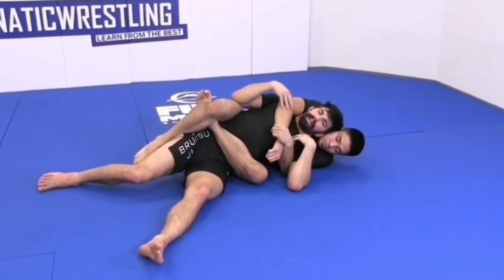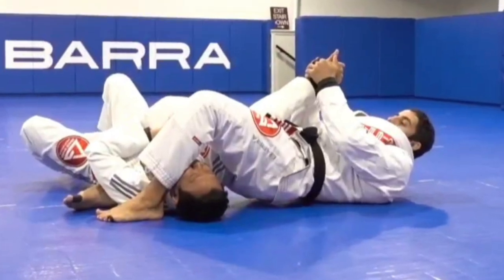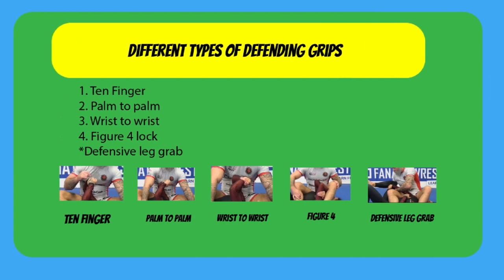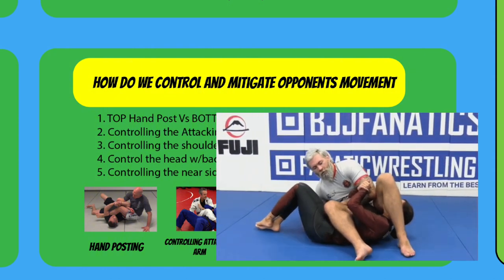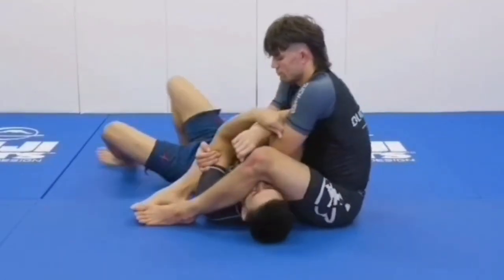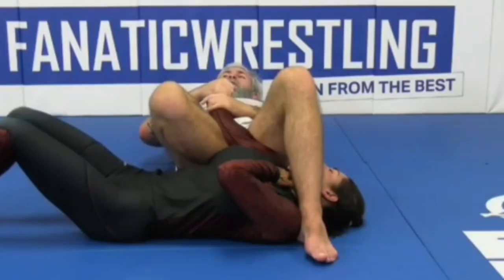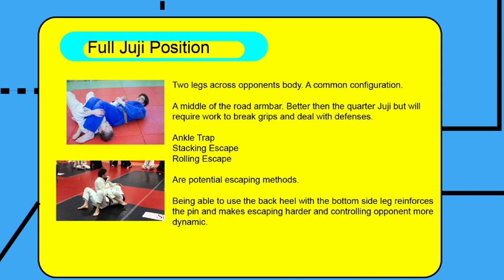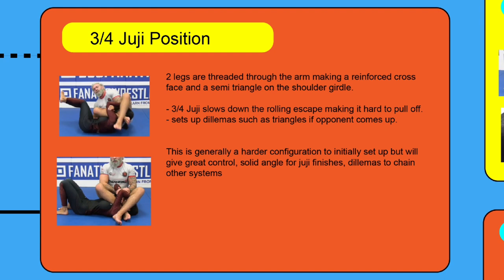Study Path For Armbars | BJJDrillers Study Guide Series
Welcome to this weeks study guide today we're going to cover the different types of armbars, the how and why an attacker will want to switch to different configurations. Most of the information here was made possible by studying ETS Armbars by John Danaher and Systematically attacking armbars by Gordon Ryan. Both Instructionals are great resources for understanding armbars.

If anyone lives Vancouver and is down to drill with us, shoot us a message!

Original music done by me!

Timestamp:
0:00 Intro
1:10 Brief talk on endgame positions
3:18 Why are there so many different types of configurations?
7:00 How the chart is organized
8:00 Quarter Juji
9:04 Full Juji
10:01 Lat Juji
11:01 3/4 Juji
11:34 Pillow Juji
12:22 Scissor Juji
13:01 Top side Shoulder Senkaku
13:45 Bottom Side Shoulder Senkaku
14:08 Outro